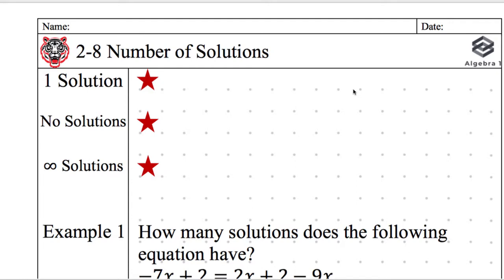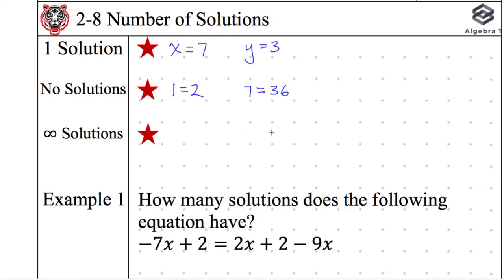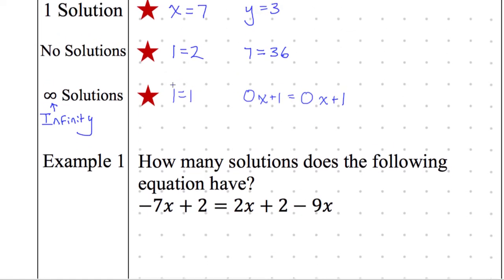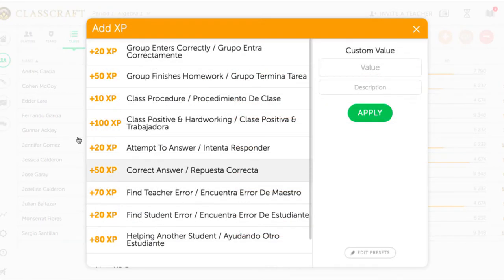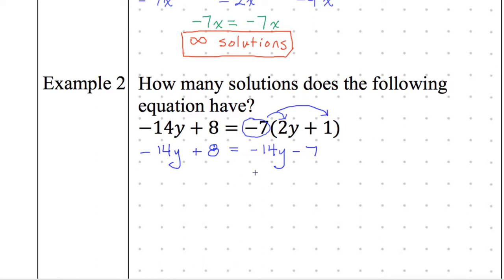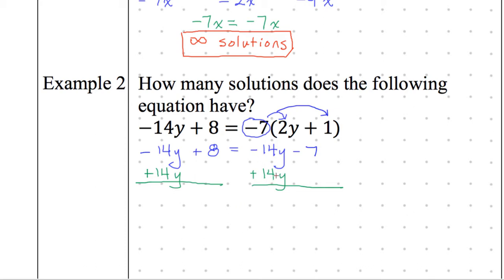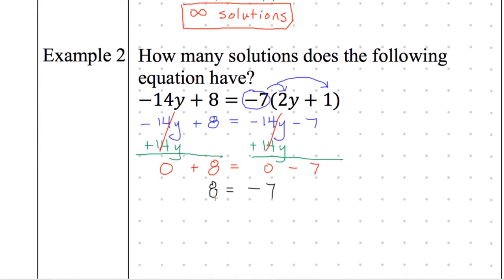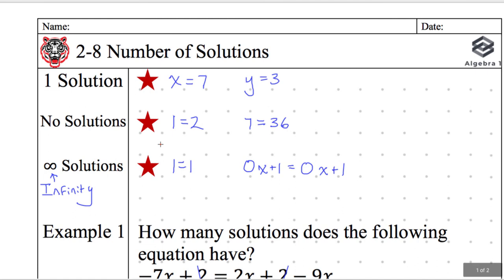Algebra 1 notes 2-8 Number of Solutions